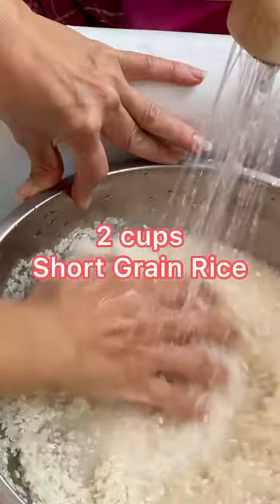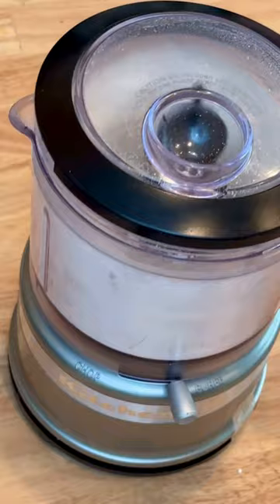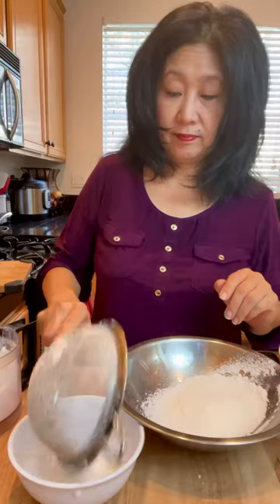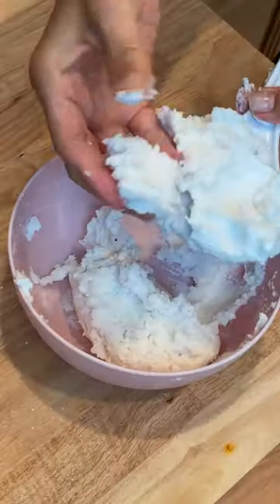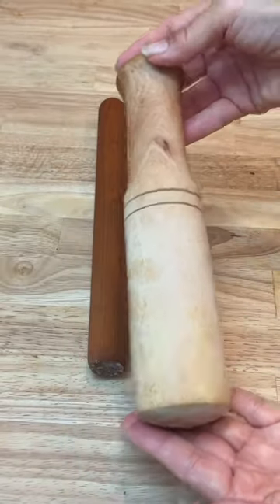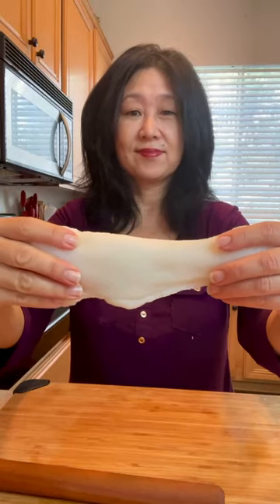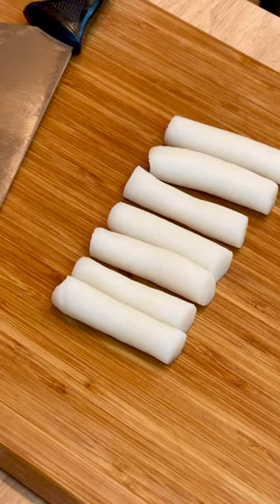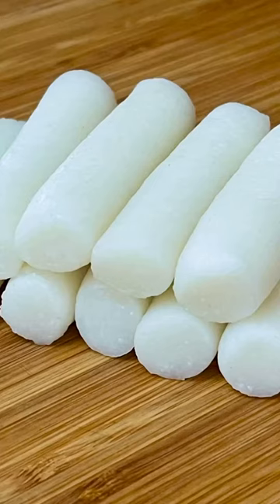Garaetteok (Homemade Rice Cake)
Here’s how to make homemade rice cake called Garaetteok at home.

You will need short grain or sushi rice to make rice flour. It’s important you don’t use the rice flours sold in stores as they’re not made from short grain rice so they will yield a different texture. Also, don’t use sweet rice flour they will have a mochi texture, not chewy.